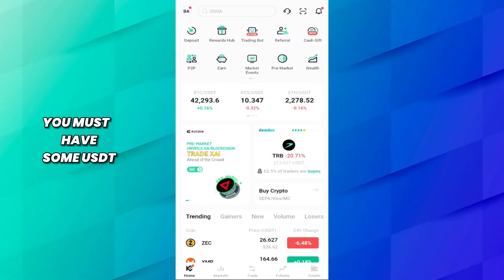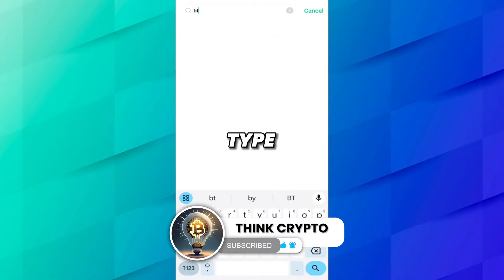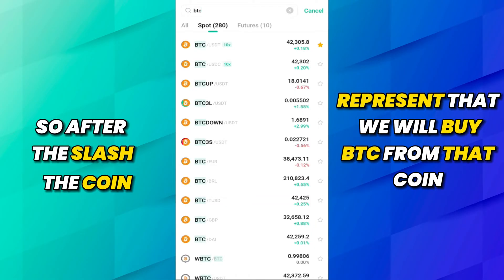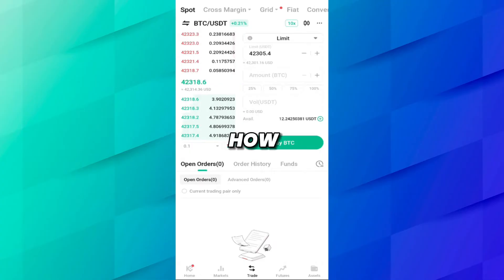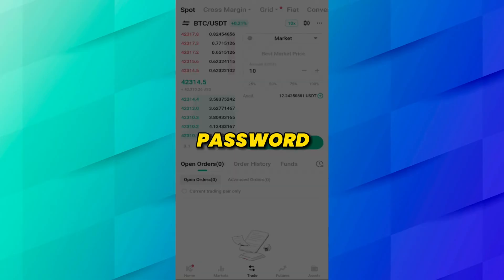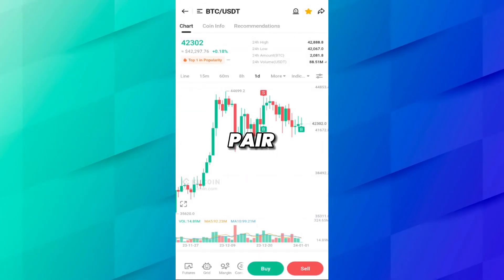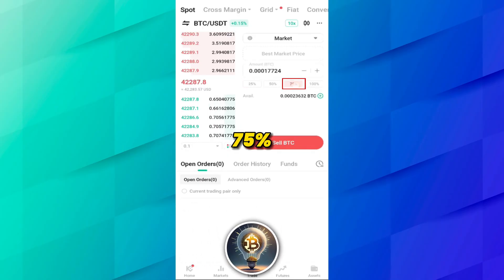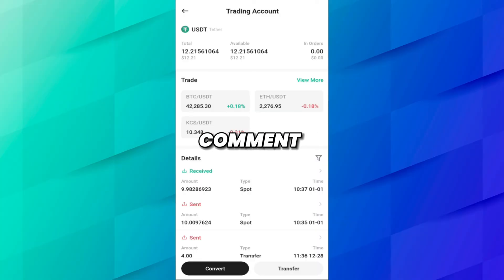How To Buy And Sell Coins On Kucoin Exchange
The basics of buying and selling coins on Kucoin Exchange! This step-by-step guide is perfect for beginners, breaking down the process in a clear, easy-to-understand way. Learn valuable tips and tricks to navigate the Kucoin platform with confidence and make your trading experience smooth and successful. 📊🔑 💸👨‍💻

 1. Buy coins Kucoin guide
2. Sell coins on Kucoin steps
3. Using Kucoin exchange tutorial
4. Kucoin trading for beginners
5. How to use Kucoin for buying crypto
6. Selling cryptocurrency on Kucoin
7. Kucoin exchange buying process
8. Step by step sell crypto Kucoin
9. Beginner's guide Kucoin trading
10. Kucoin crypto buy and sell tutorial